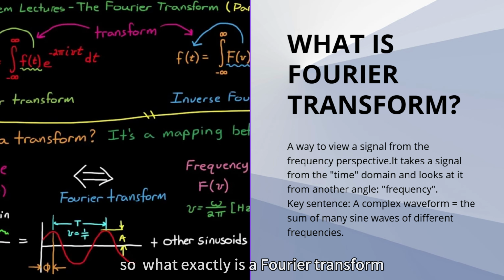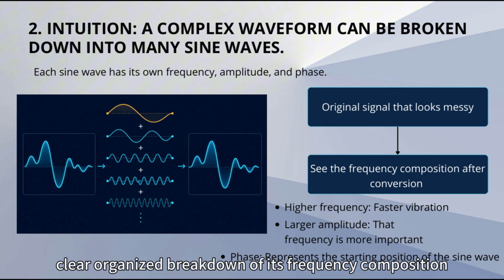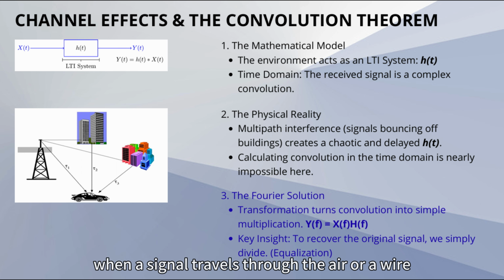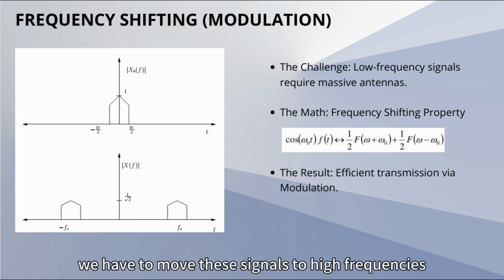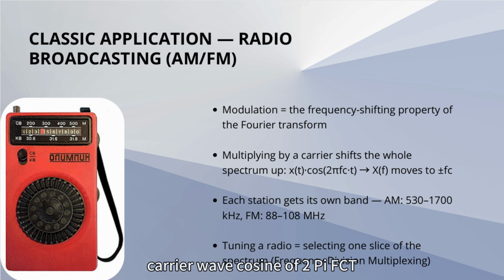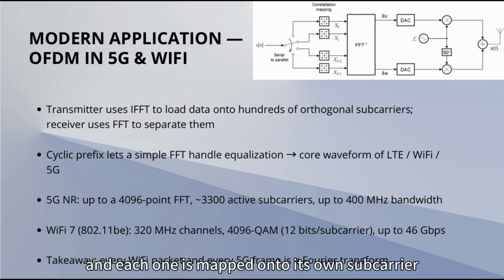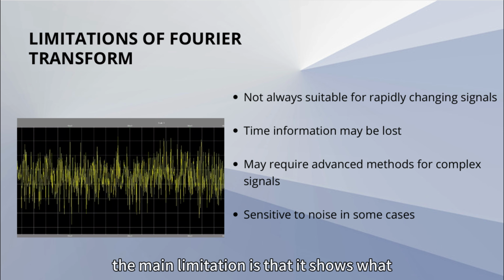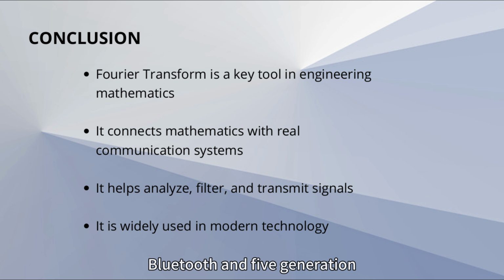工數報告|Application of Fourier Transform in Communication Systems|第七組